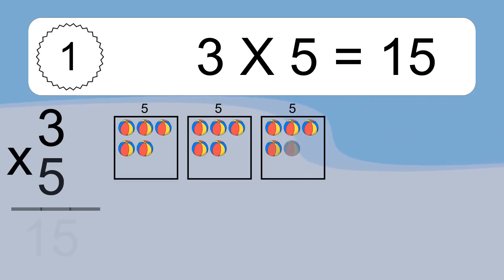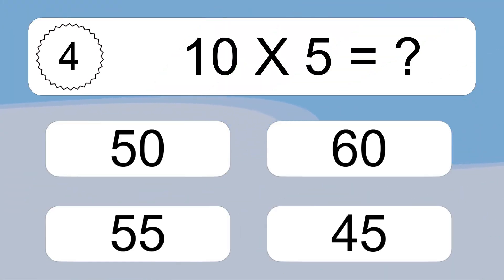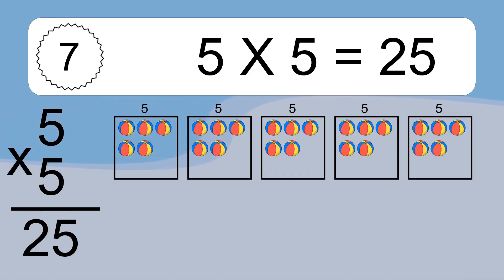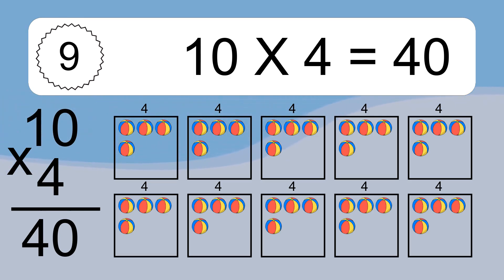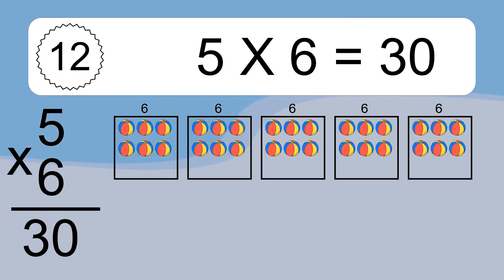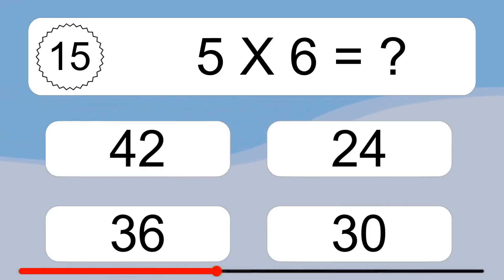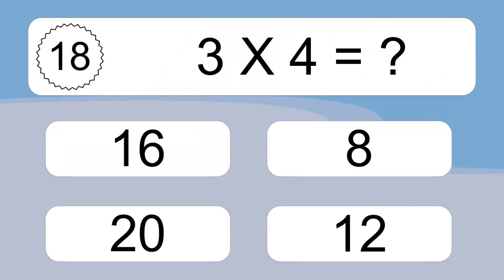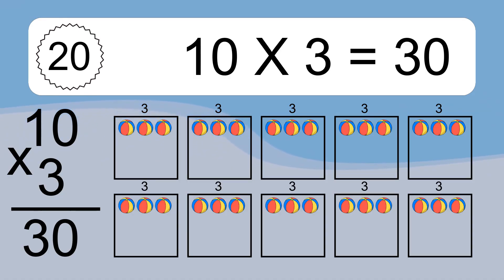20 Multiplication Quiz Exercises for Kids